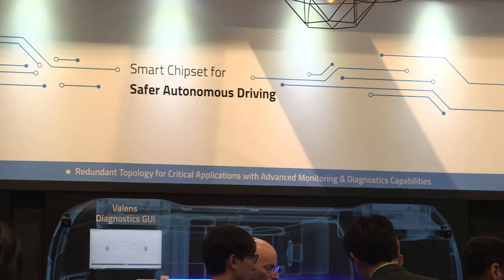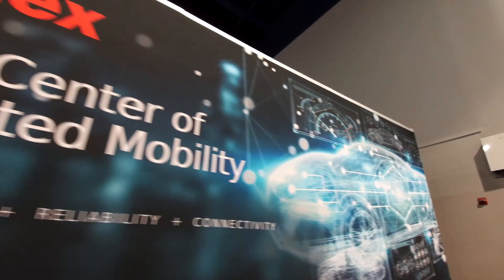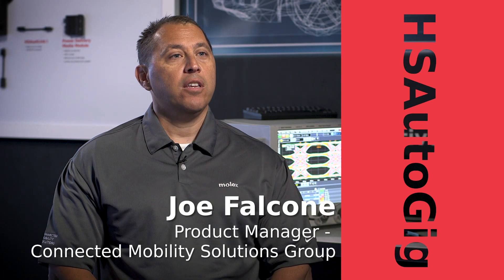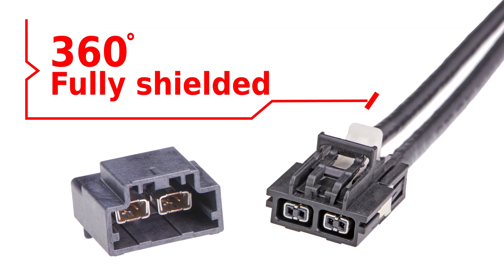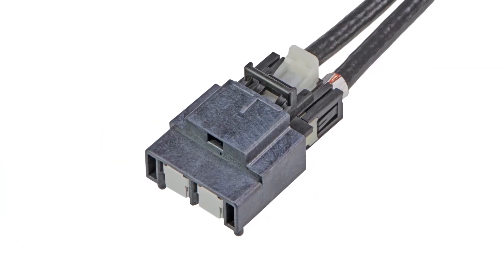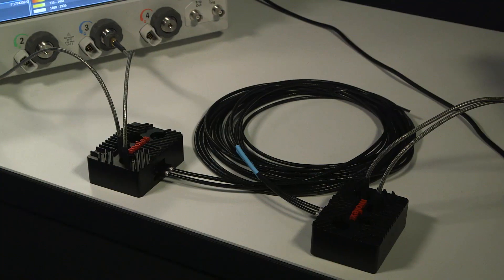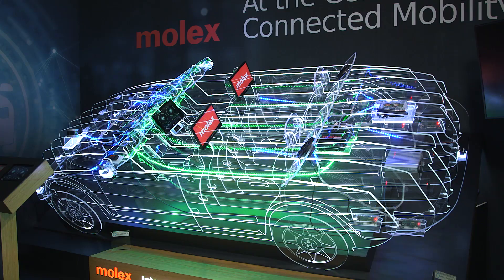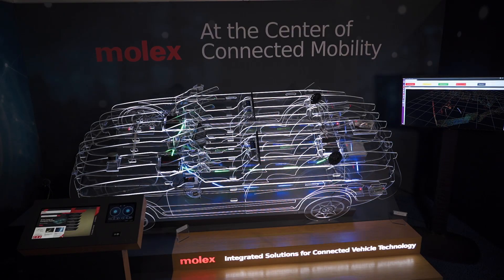Molex - HSAutoGig High-Speed Ethernet Solution for Ethernet based In-Vehicle Networking Platforms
The HSAutoGig high-speed Ethernet solution from Molex is designed for greater vehicle autonomy. It delivers best-in-class 20 Gbps+ data speeds, with the reliable interface necessary to seamlessly connect smart-sensor systems and Ethernet network platforms. This high-speed networking solution supports the signal integrity (SI) margins needed for automotive sensors, cameras, gateways and switches all essential components of tomorrow's autonomous vehicles.